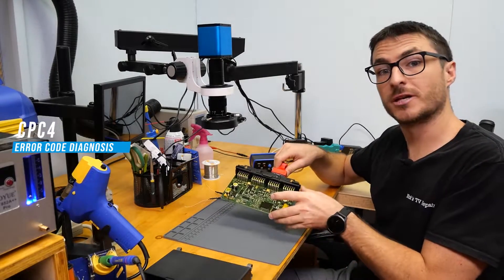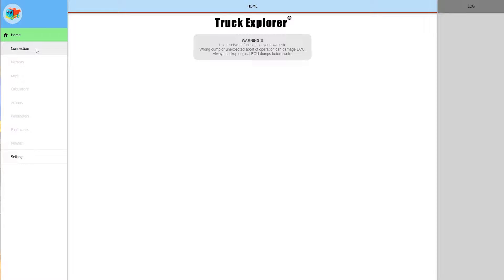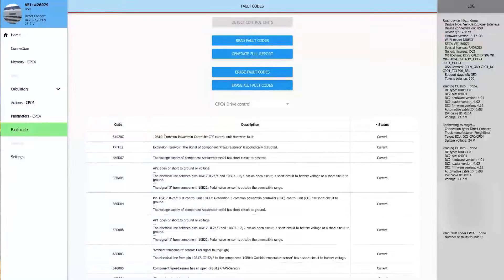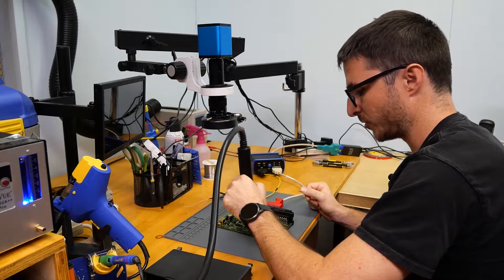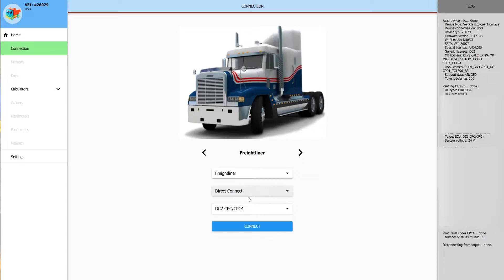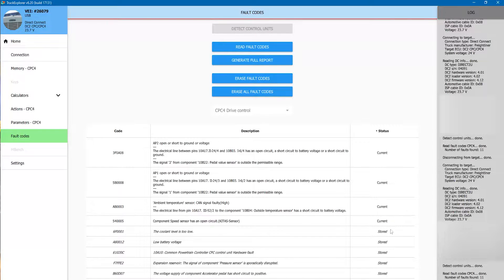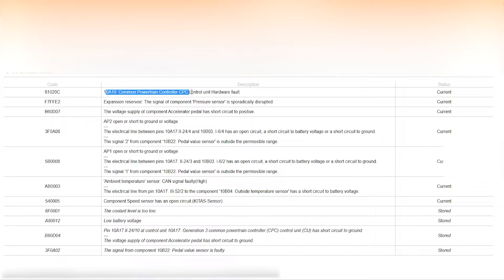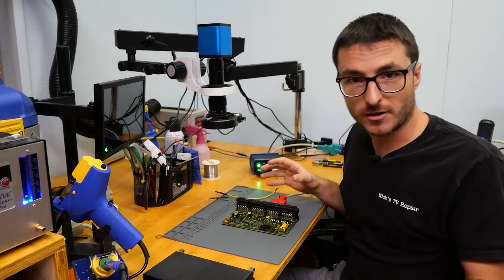What Is Wrong With My Freightliner CPC4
Specific Vehicles affected by this issue:
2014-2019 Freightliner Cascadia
2013+ Freightliner 122SD
2013+ Freightliner M2
2013+ Thomas Bus
2013+ Western Star 4700/4800/4900/6900
2013+ Oshkosh, Terex, and Pierce trucks with Detroit Diesel Engines

Affected part numbers:
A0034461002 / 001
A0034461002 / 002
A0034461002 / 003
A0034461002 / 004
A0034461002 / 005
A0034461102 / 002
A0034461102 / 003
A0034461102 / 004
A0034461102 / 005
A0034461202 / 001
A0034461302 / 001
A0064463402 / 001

Common Symptoms
 Truck does not start
 No throttle/Intermittent throttle
 No CPC communication
 CPC4 reads as a different module - CPC2
 Check engine light due to CPC
 CPC failure with faulty codes - SPN 609 FMI 12
 DEF engine light blinks red in full tank
 Check Engine Light
 ABS Light
 Dashboard Cluster loses communication
 Not counting mileage correctly